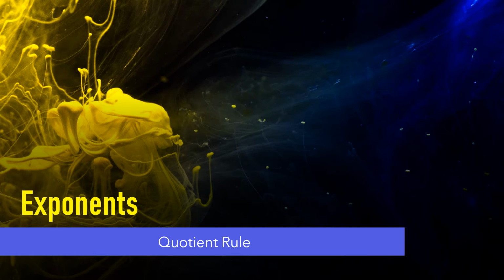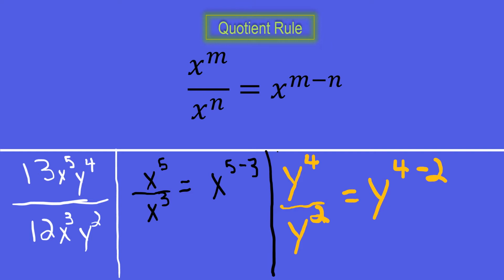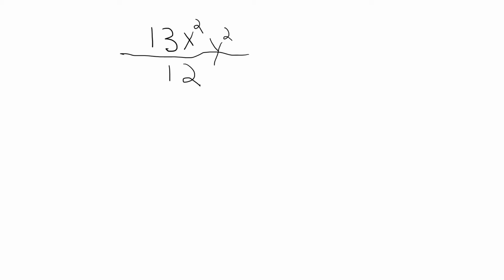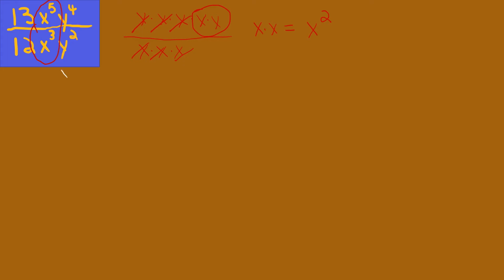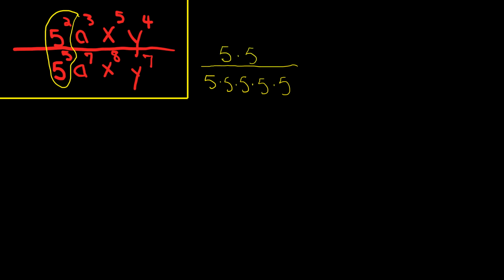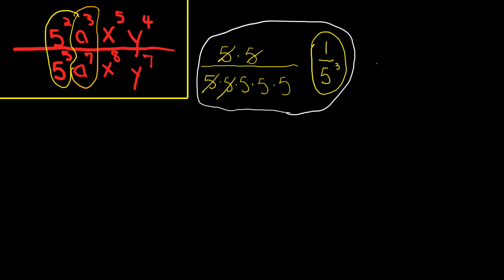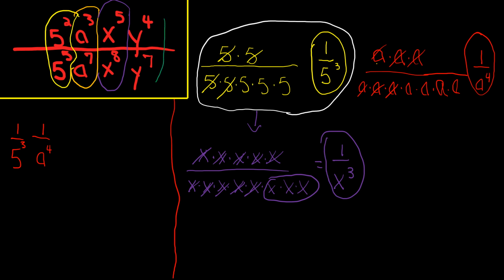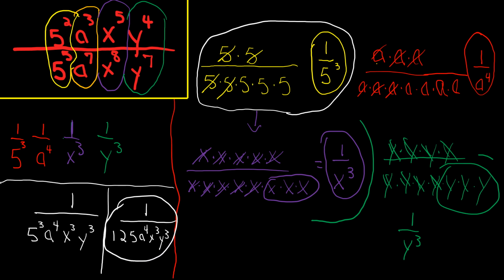Quotient Rule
In this video I will break down the quotient rule. I will also do a couple of problems. One that is a simple and another a bit more challenging.